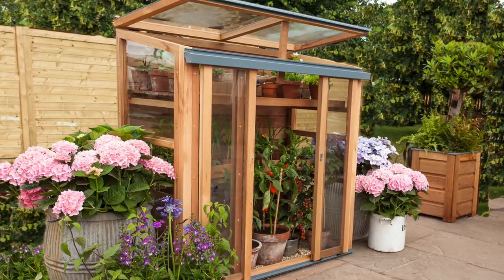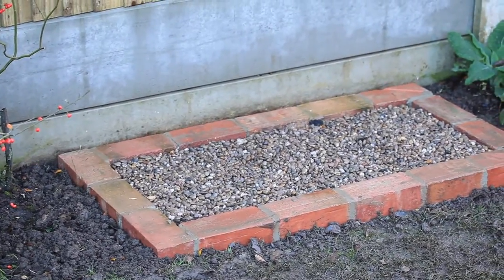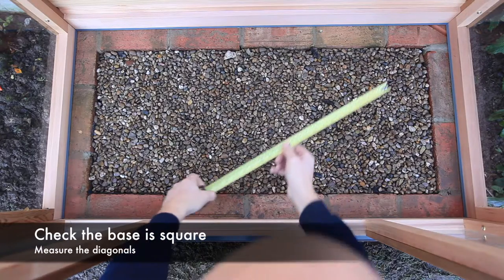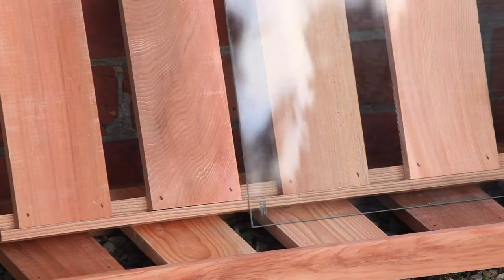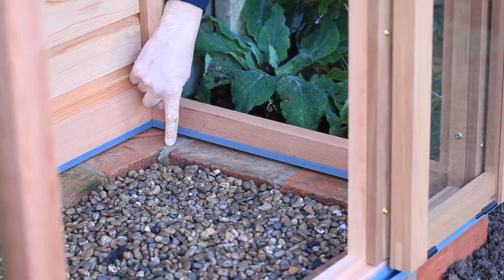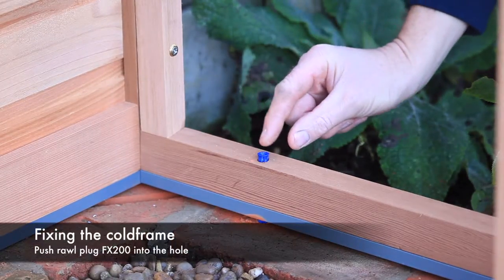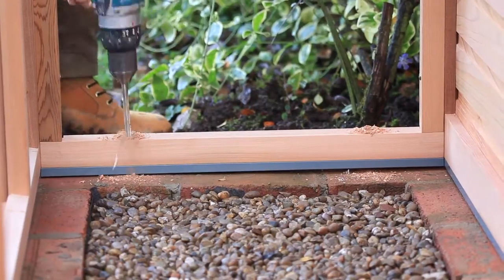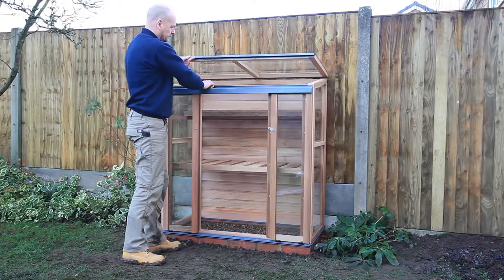Fixing the Upright Coldframe to a Solid Base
How to fix a cedar coldframe to a solid base